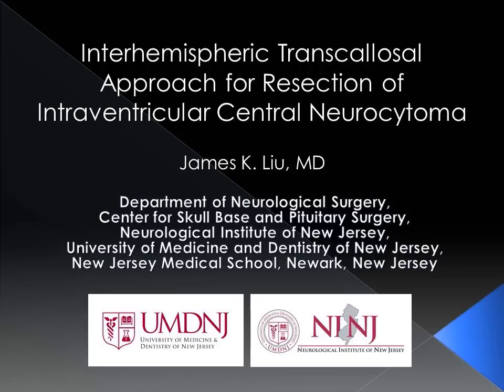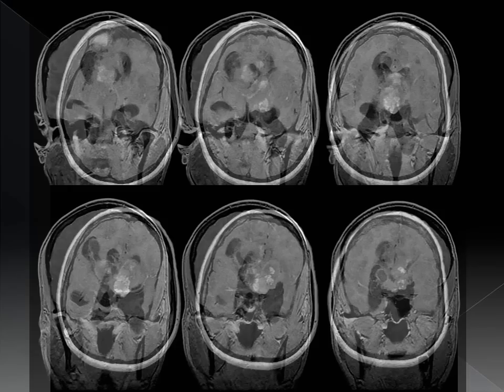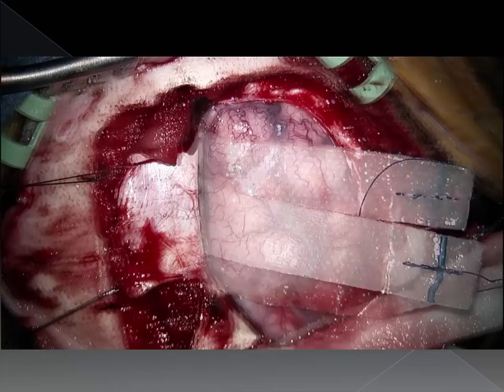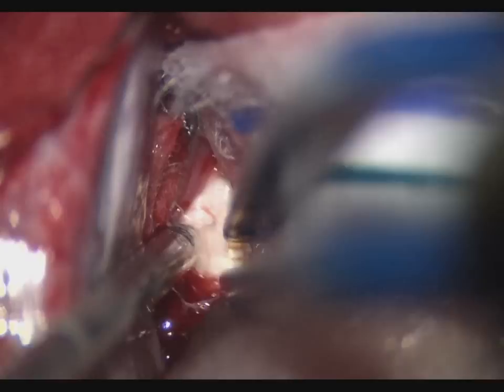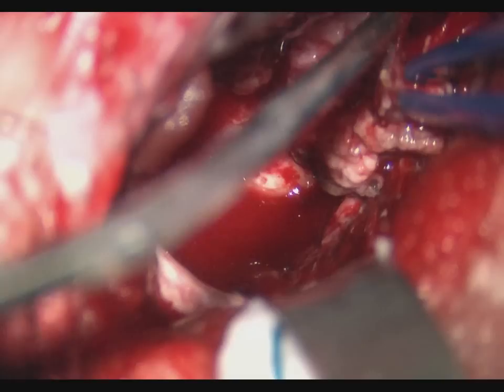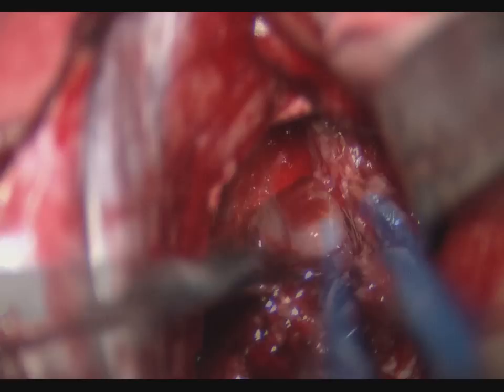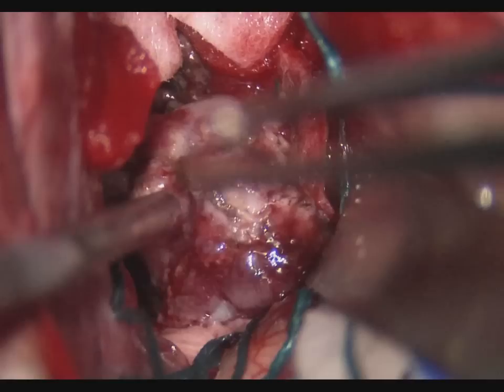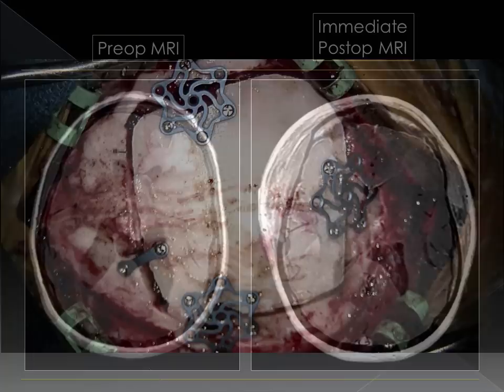Transcallosal interhemispheric approach for resection of central neurocytoma-James K. Liu, MD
Interhemispheric transcallosal approach for resection of intraventricular central neurocytoma, by James K. Liu, MD, Department of Neurological Surgery, Center for Skull Base and Pituitary Surgery, Neurological Institute of New Jersey, Rutgers University, New Jersey Medical School, Newark, New Jersey. Neurosurg Focus. 2013 Jan;34(1 Suppl):Video 3 (with permission).